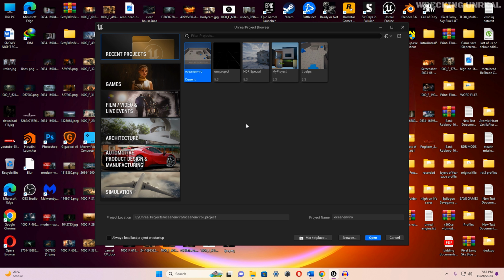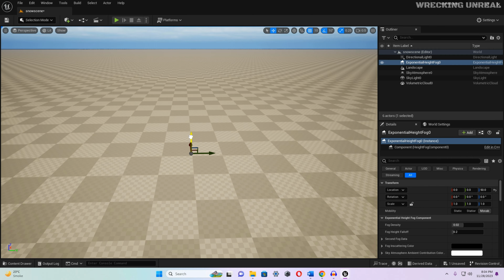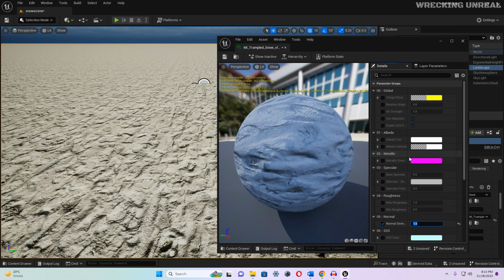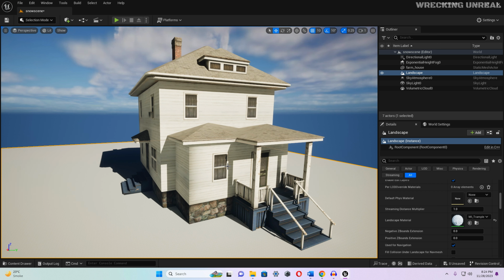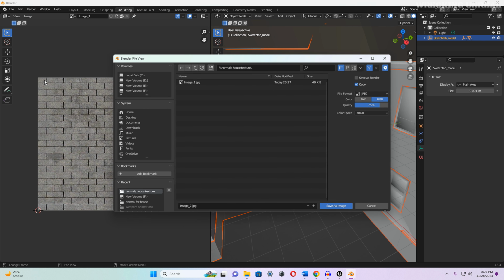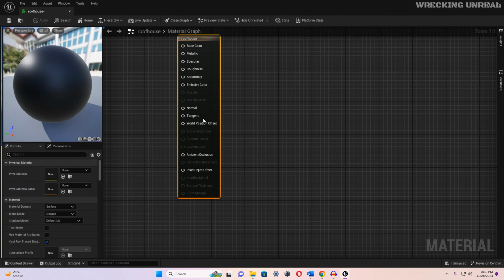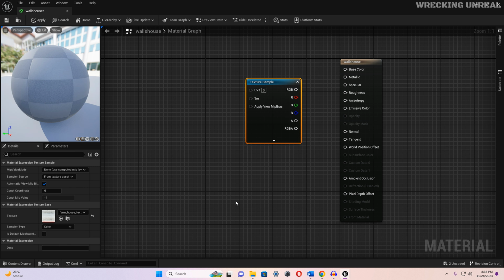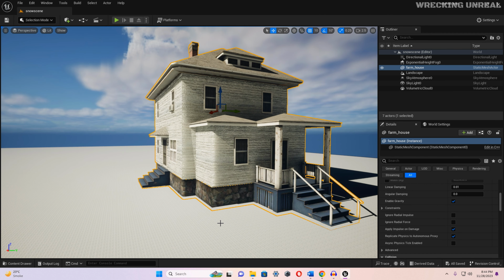Unreal Engine 5.2 Beginner Tutorial - UE5 Starter Course Part 1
Unreal Engine 5 tutorial for beginners! In this free tutorial we will go over everything you need to know to get started in Unreal Engine 5. You will learn how to install Unreal Engine, navigate the 3D viewport, create materials and worlds, sculpt landscapes, paint foliage, program in Unreal using Blueprints, and end with creating a photorealistic world in real time. . Specifically we will focus on Unreal's new features: nanite and lumen